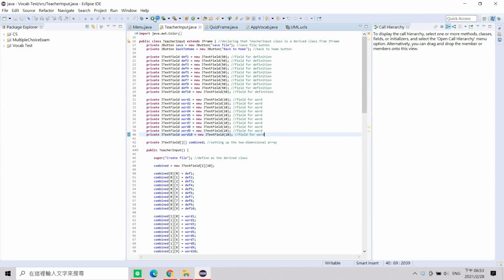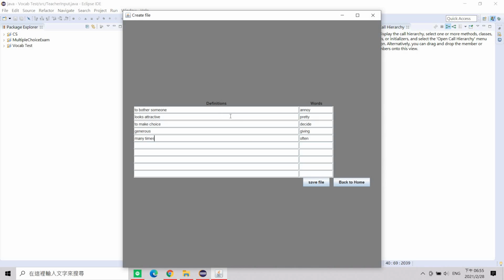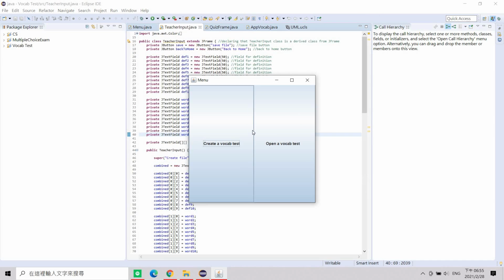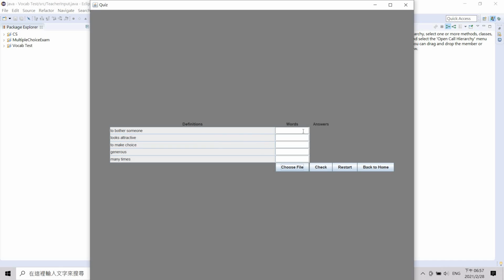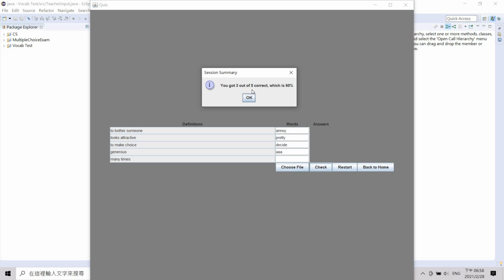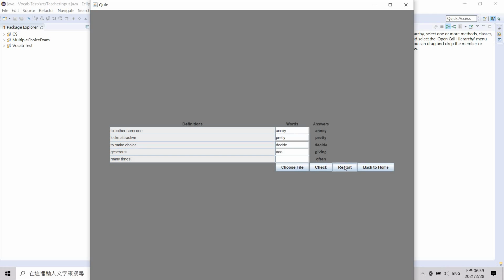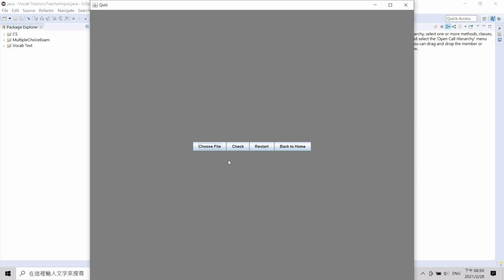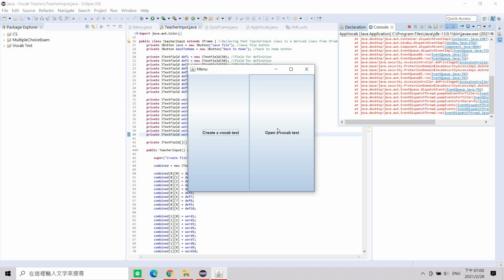Crit_D_Functionality.mp4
Criteria D of my CS IA